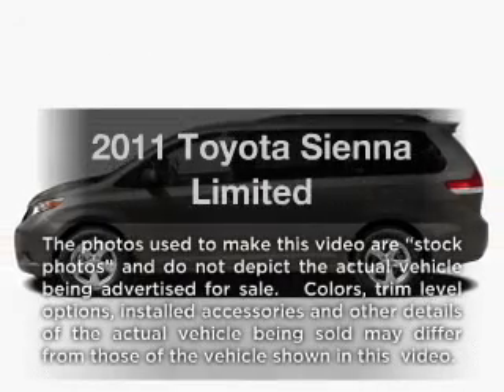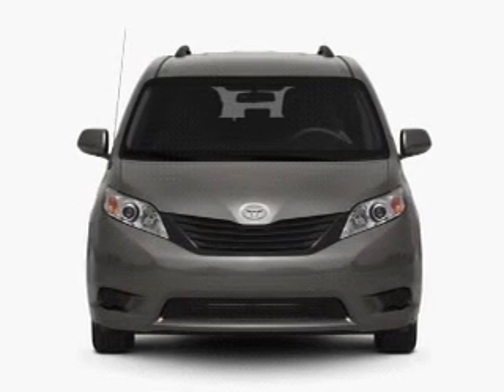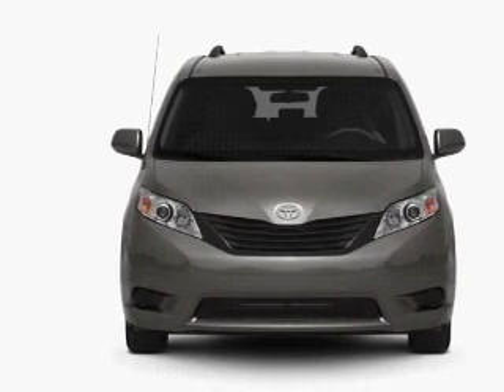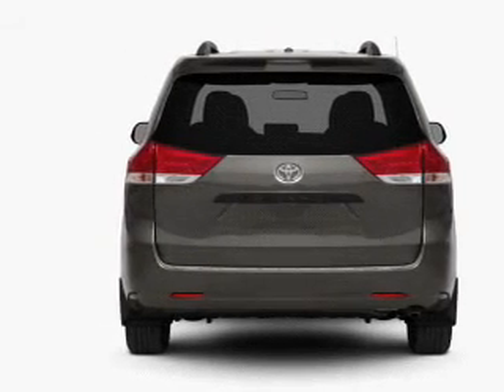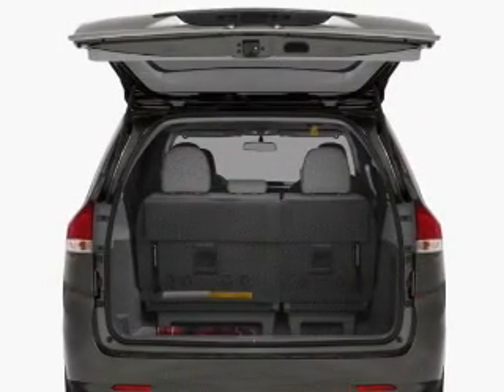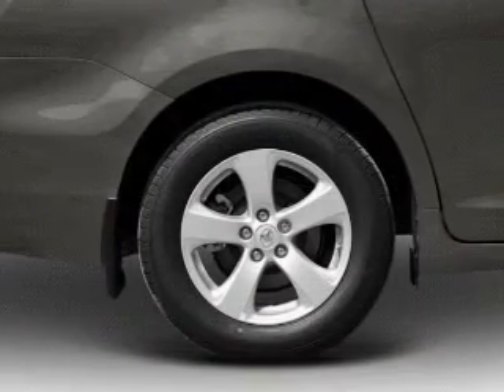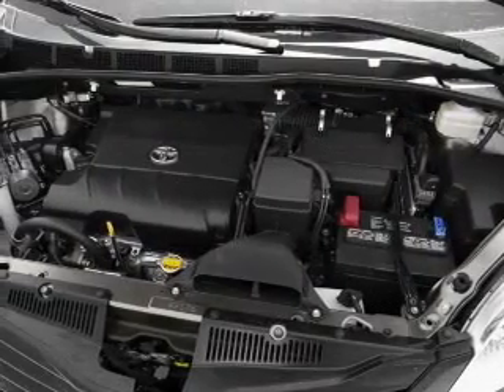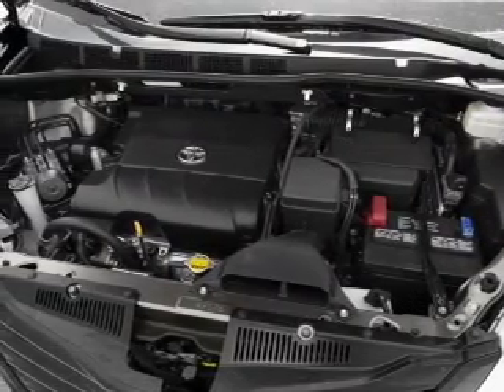2011 Toyota Sienna - Madison WI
Year: 2011
Make: Toyota
Model: Sienna
Trim: Limited
Engine: 3.5 liter 6 cylinder 24 valve
Transmission: 6-Speed Automatic
Color: Sandy Beach Metallic
Mileage: 0
Address:
5801 Odana Road